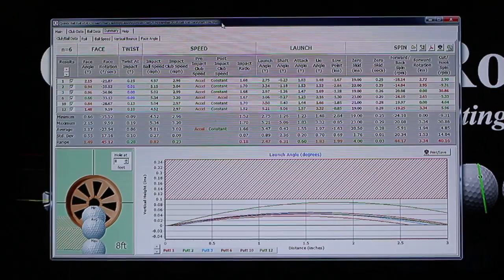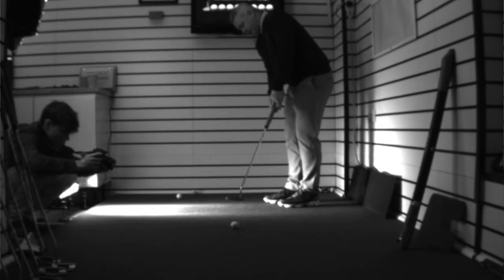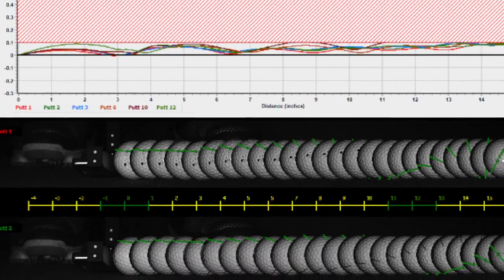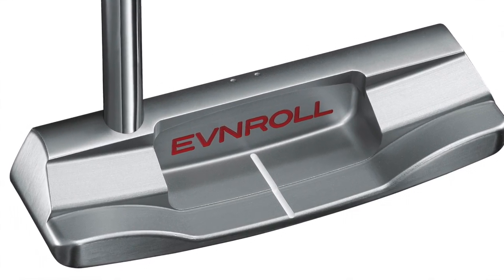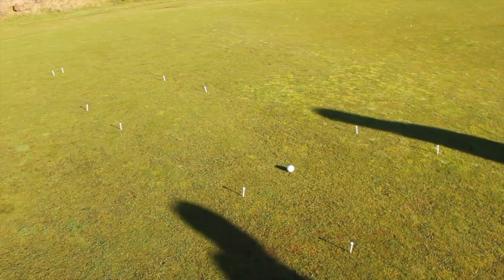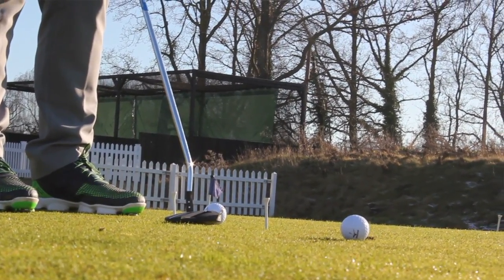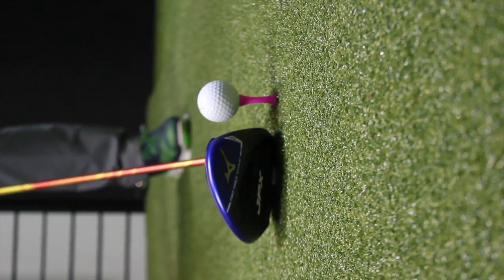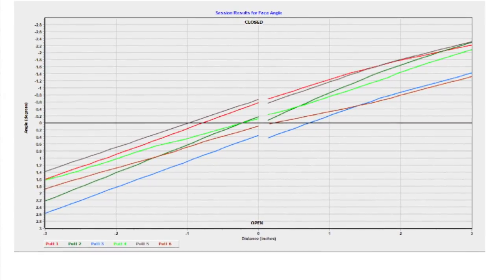Quintic Putting Studio Review – Crews Hill GC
takes a putting lesson and talks to James Wood professional at Crews Hill Golf Club and Quintic putting system guru